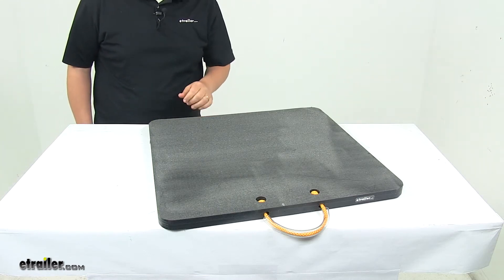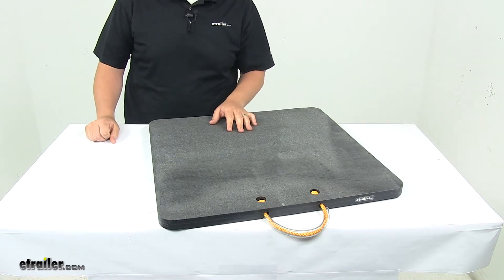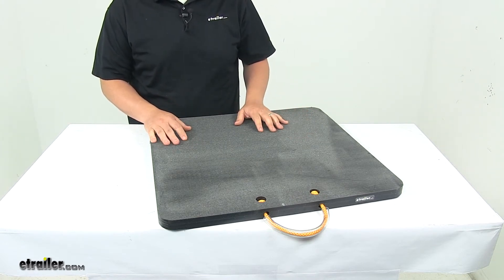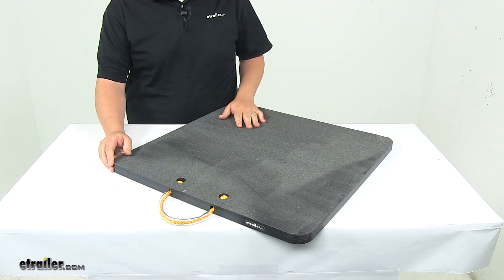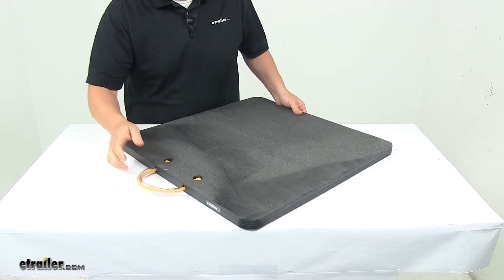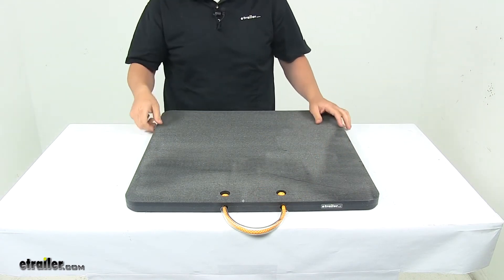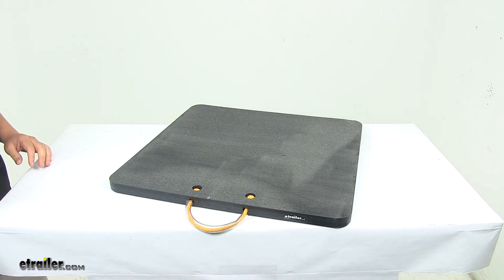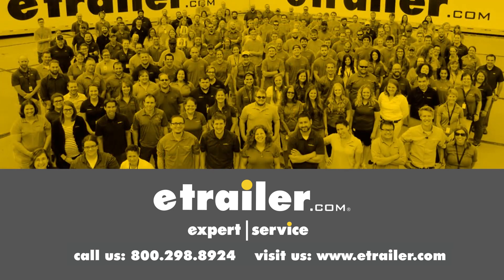etrailer | All About the Buyers Products Polymer Outrigger Pad 24" x 24" x 1", HDPE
Click for more info and reviews of this Buyers Products Camper Jacks,Trailer Jack:

Speaker 1:          Today we're taking a look at a polymer outrigger pad. This outrigger pad is designed to protect concrete, paved, and other surfaces from heavy equipment vehicles, such as utility trucks, tree trimmers, cranes, fire trucks, and so on. It gets placed directly under the outrigger foot. And it also helps effectively disperse weight for a more stable set up. It's constructed from a durable HDPE construction. That stands for High Density PolyEthylene.

It has the handle right here, so it makes transporting the unit pretty simple. And it does feature a nice light-weight design, so it's easy to carry and maneuver.When it comes to the dimensions of the unit, it's a square design, measuring 24 inches by 24 inches. And the thickness is one inch thick. And the product is made in the USA. And that's going to do it for today's look at the polymer outrigger pad..